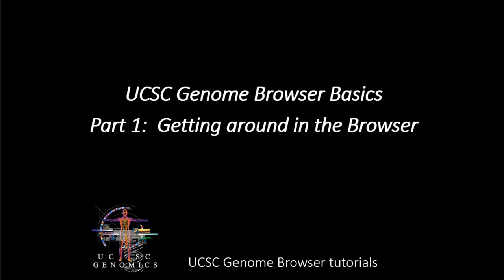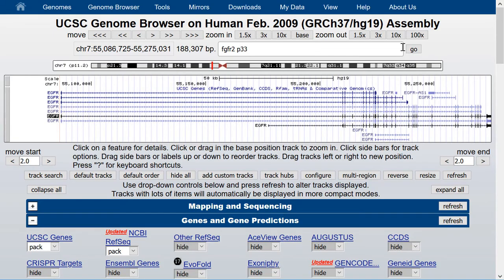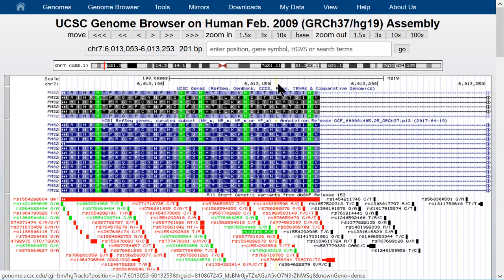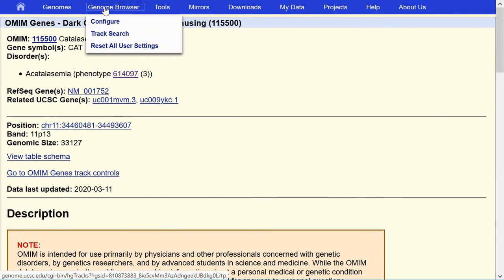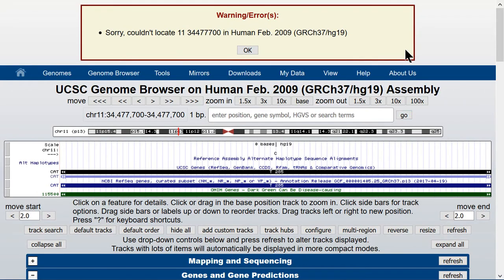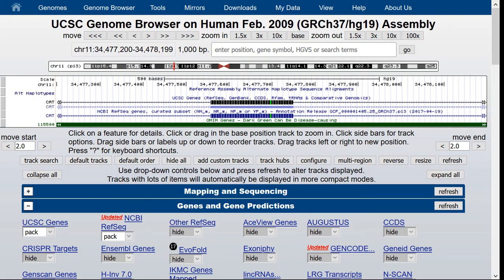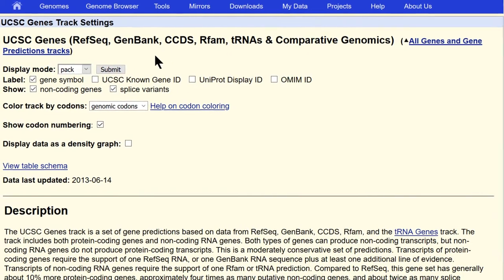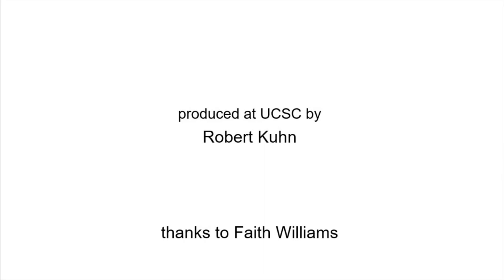UCSC Genome Browser Basics. Part 1: Getting around in the Browser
This video is the first of three in the Basic Browser series.  It focuses on using accession numbers and genomic annotation identifiers in various formats to navigate in the Genome Browser.  A few configuration options are also shown.

0:40  Set Browser to hg19
1:32  Navigate by gene name
2:00  Use gene name and amino-acid number
3:40  dbSnp:  Reference SNP  (rsIDs)
4:47  RefSeq NM_ identifiers
5:37  OMIM identifiers
6:39  Genomic coordinates
7:37  Tweaking the coords
8:18  Single-nucleotide coordinate
9:02  Exon and codon numbers
11:13  Cytobands
12:28  Display single, canonical isoform only